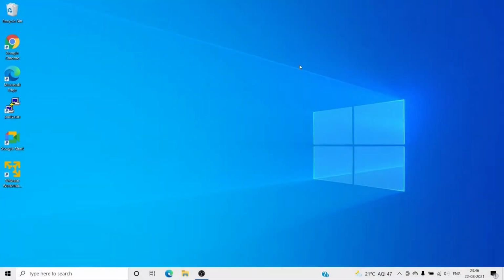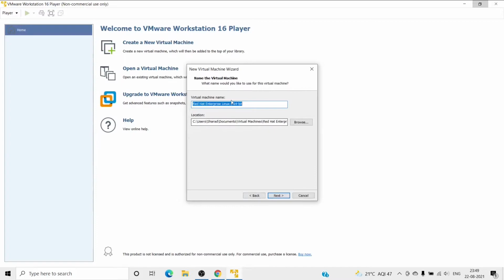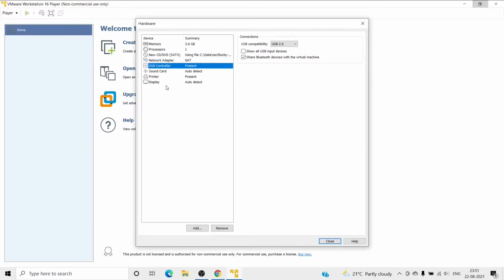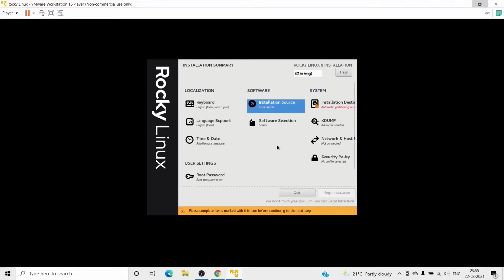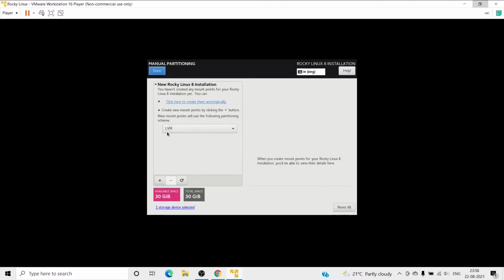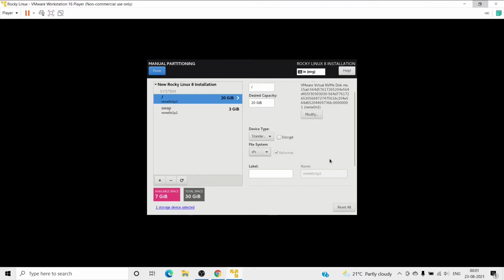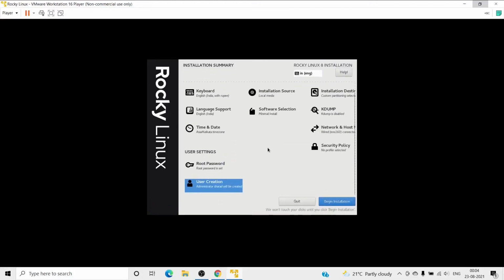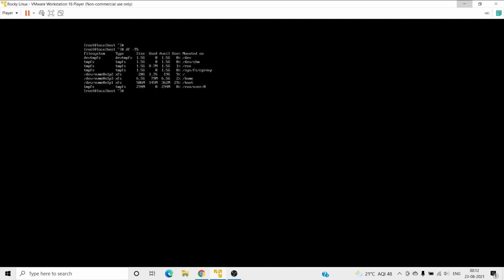Say No to Automatic partition | Install Rocky Linux with Standard Partition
Learn how to install Rocky Linux with Standard Partition. You should know how to create Standard Partition while installing the Linux Operating System.
This demo we are doing on Virtual Machine(VM) of VMWare workstation player.  If your system is dual or multi boot system ,selecting Automatic partition can be dangerous and you will loose data.

This is important to System Administrator and DevOps to understand the Standard Partition.  LVM is also another important topic which is must for Sysadmin/DevOps engineers.